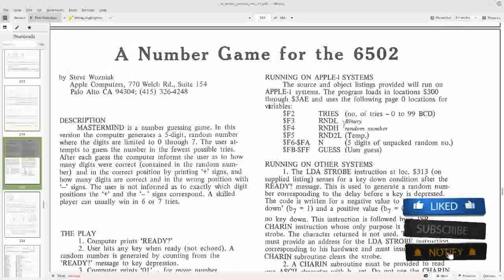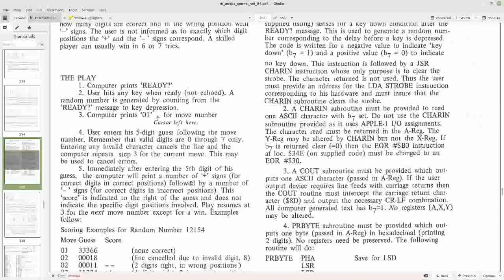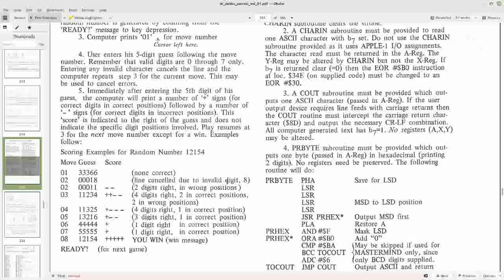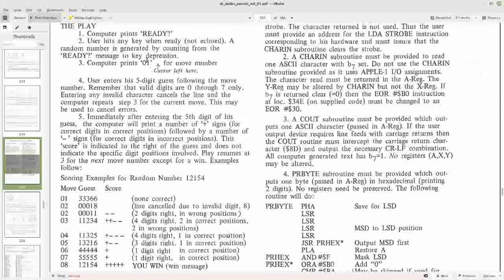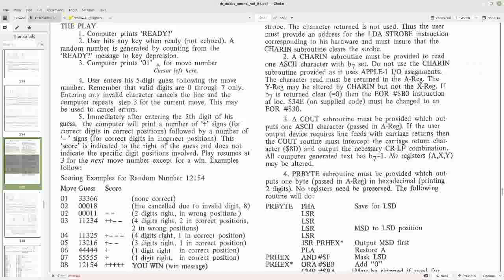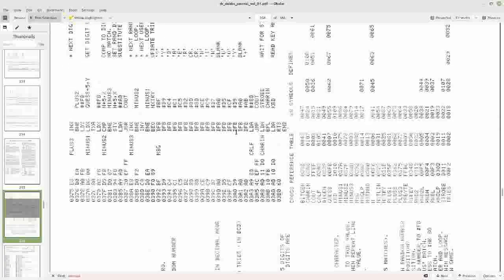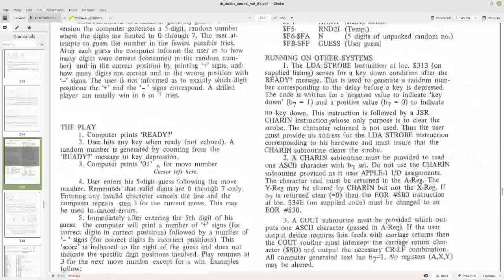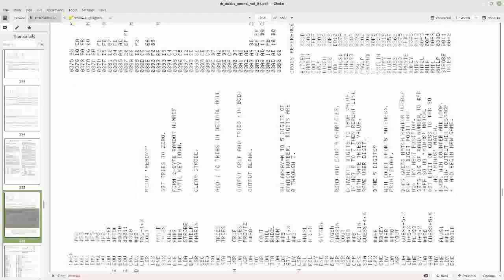A 6502 Game by Steve Wozniak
A look at a mastermind game written by Steve Wozniak from Apple Computer fame.